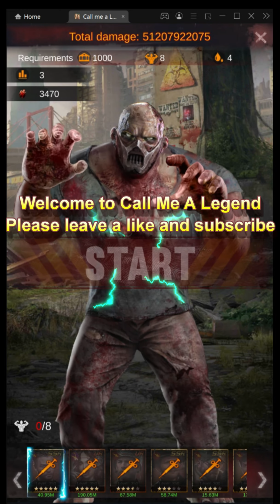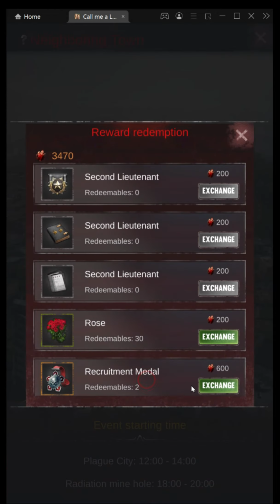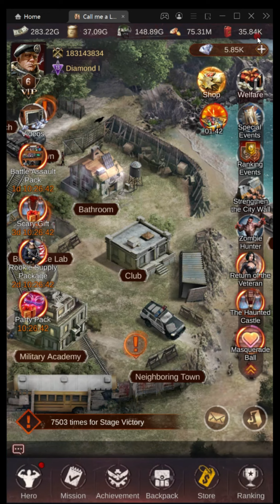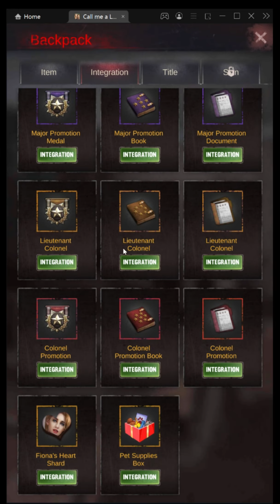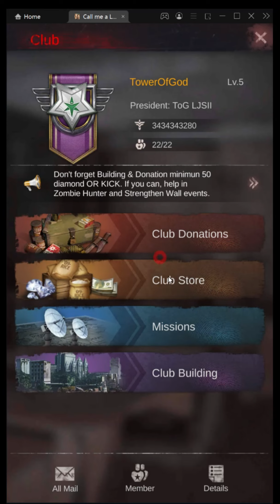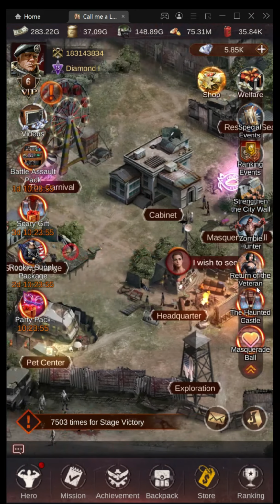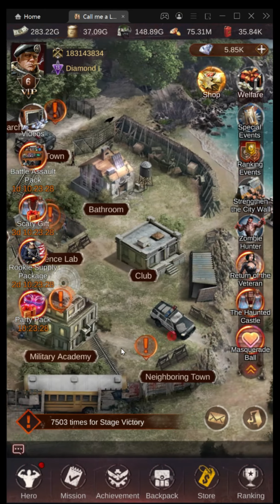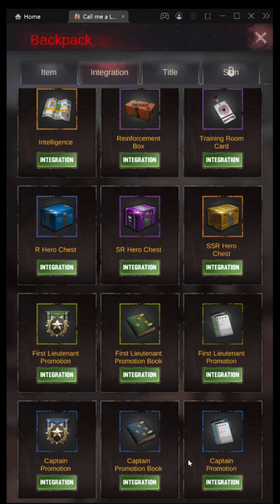CALL ME A LEGEND: How to Integrate for upgrade materials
Integrating is important for getting upgrade materials of higher levels. In this video I show you the basic sources of materials and integration for hero upgrade books.